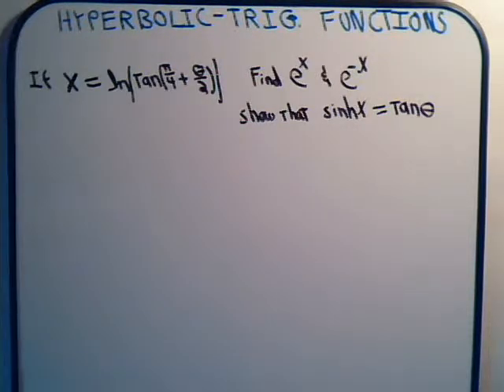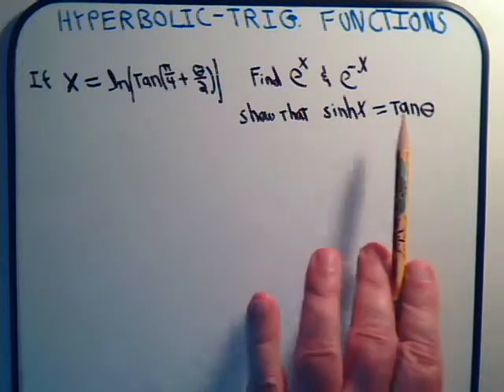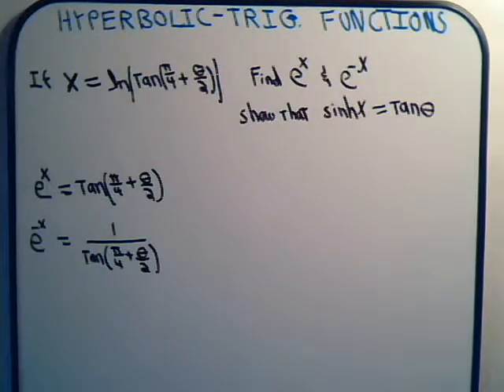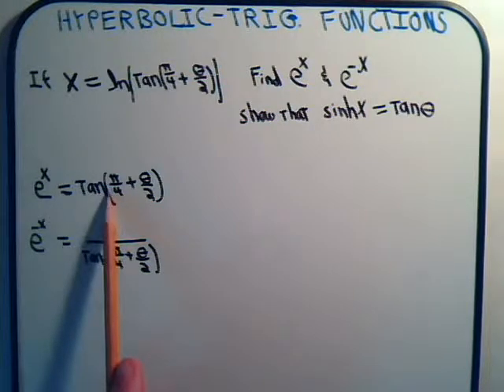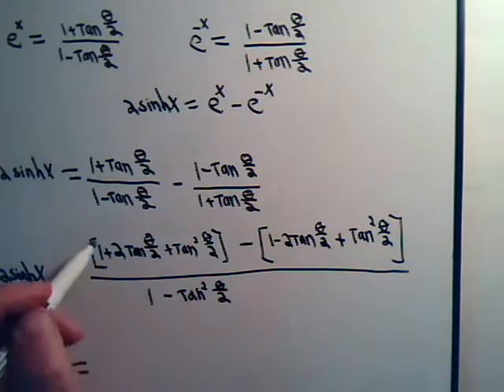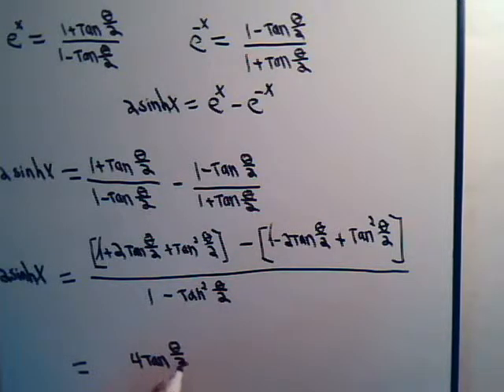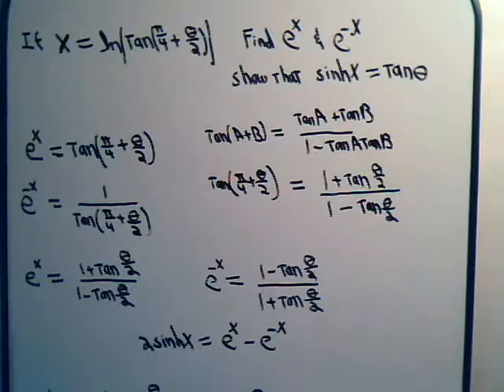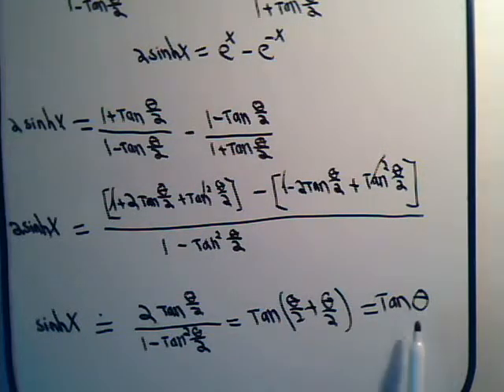Hyperbolic Trigonometric Functions Example 2